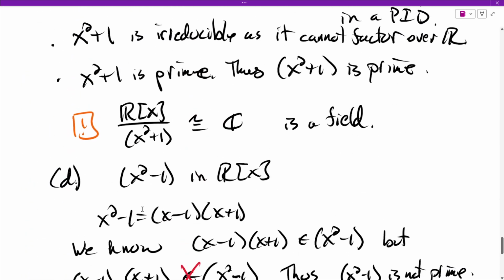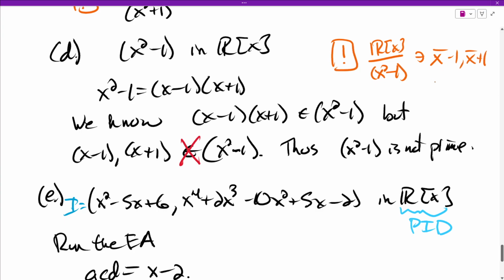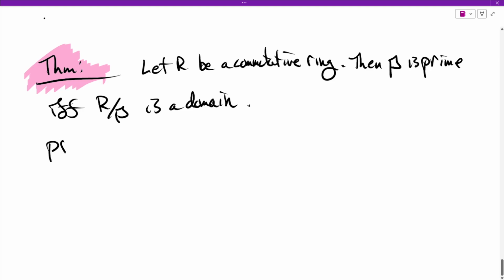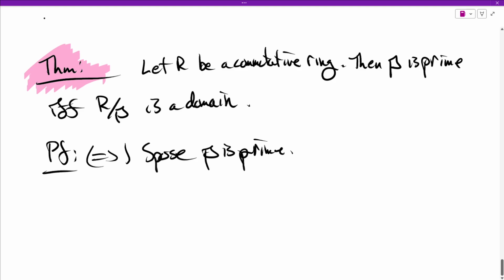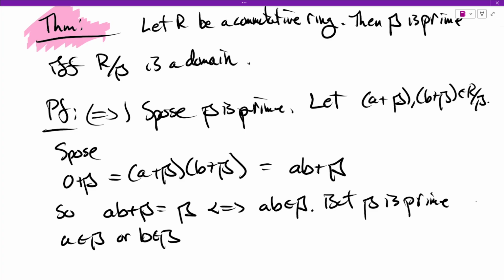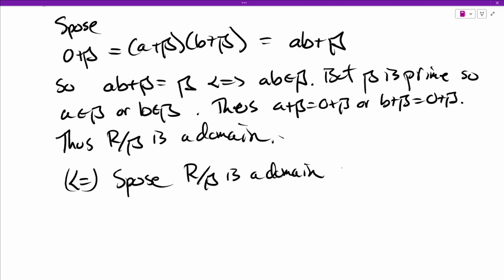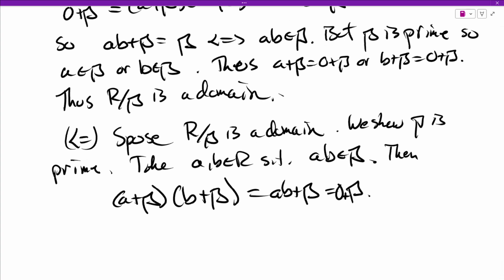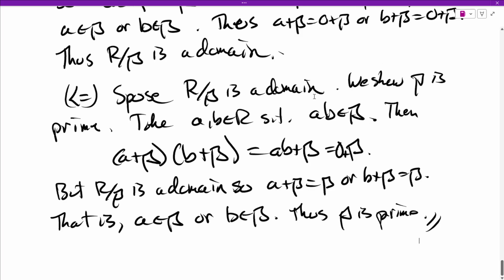Section 3.4, Principal Ideal Domains, Quotienting by Prime Ideals